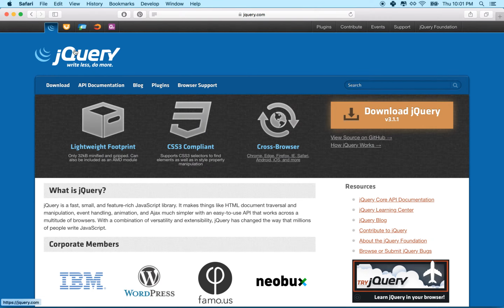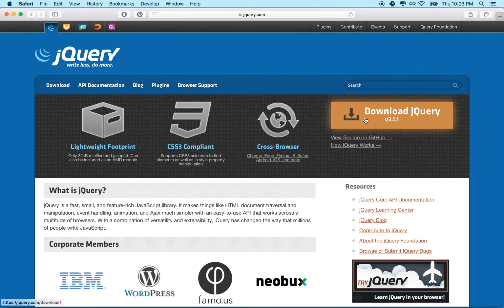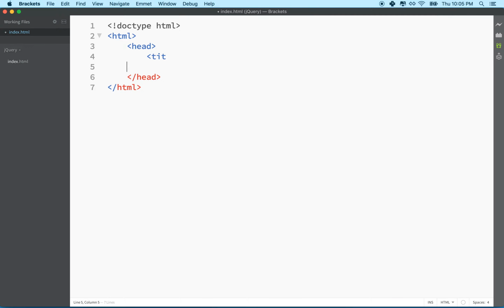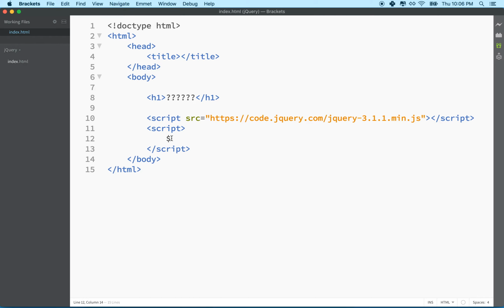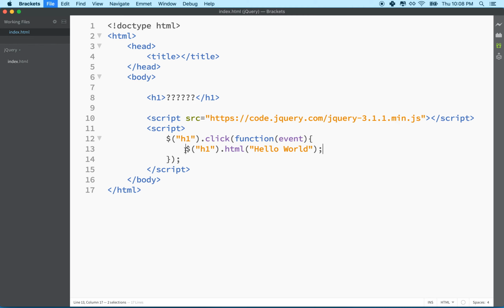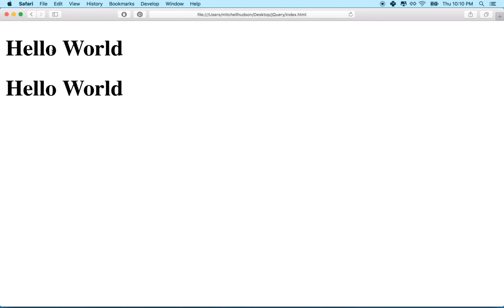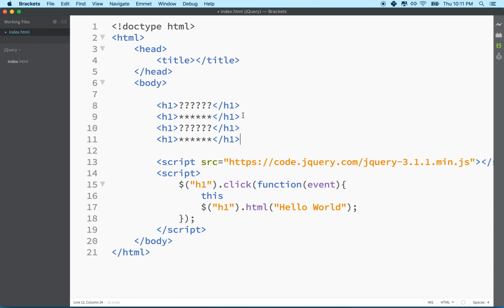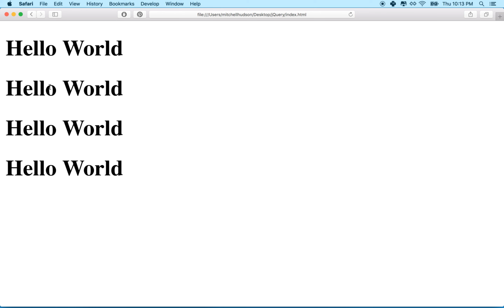33 jQuery intro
A short intro into jQuery.